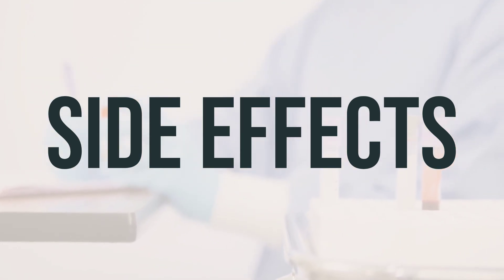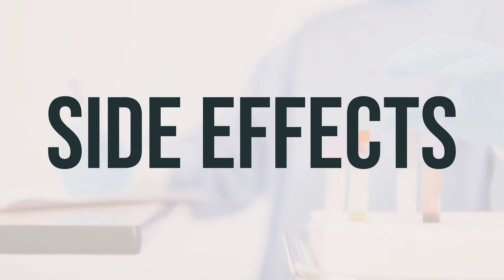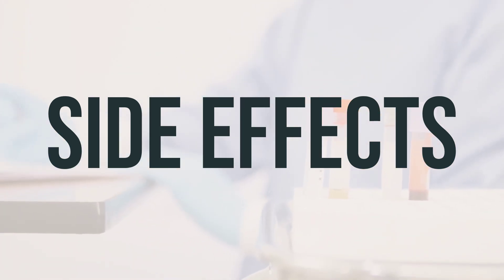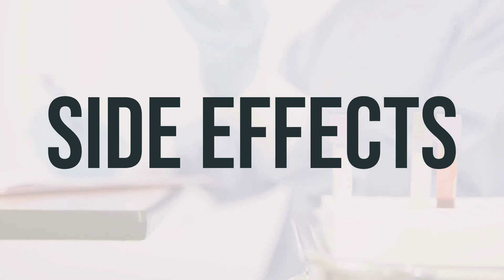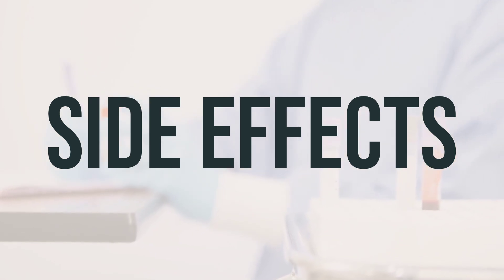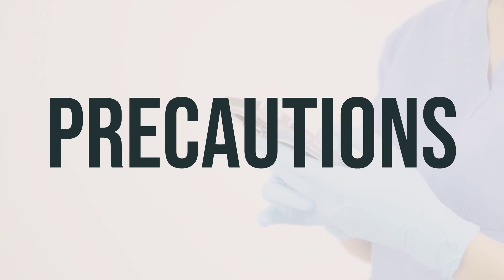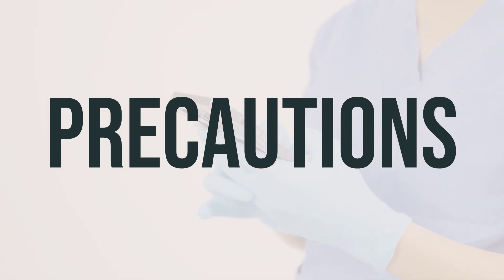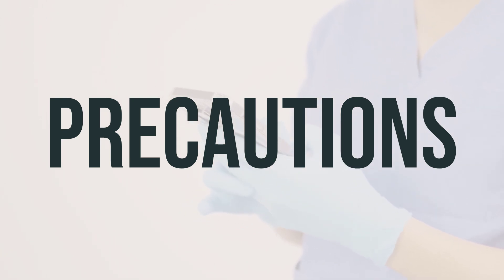How to use Travatan Z Drops - Explain Uses,Side Effects,Interactions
Travatan Z Drops are used to treat high pressure inside the eye caused by glaucoma or other eye diseases like ocular hypertension. Lowering high pressure inside the eye can help prevent blindness. These drops work by regulating the flow of fluid within the eye to maintain a normal pressure. It is important to use this medication as directed by your doctor, usually one drop in the affected eye(s) once daily in the evening. It is best to take the drops at the same time each day to help remember. Be sure to follow your doctor's instructions for the best results.
6c9a